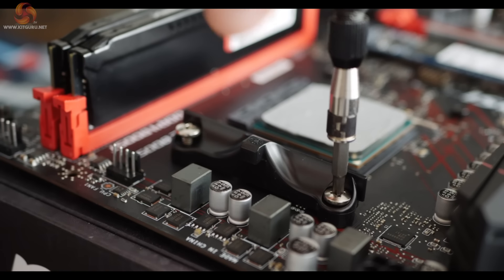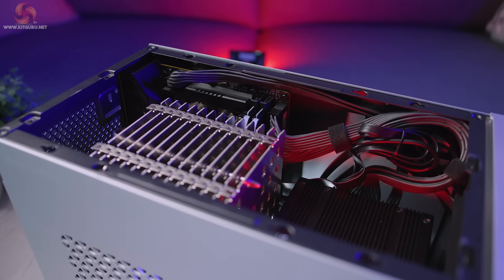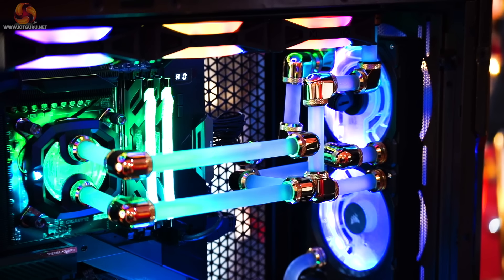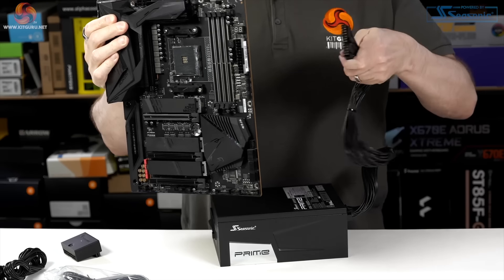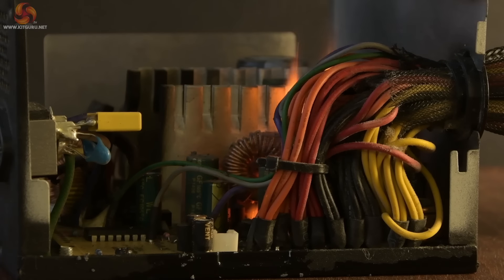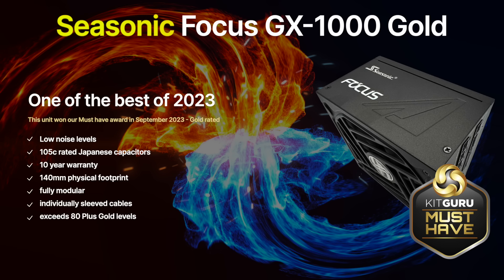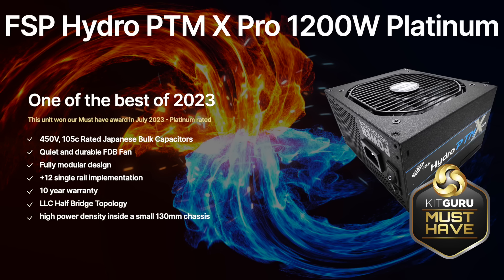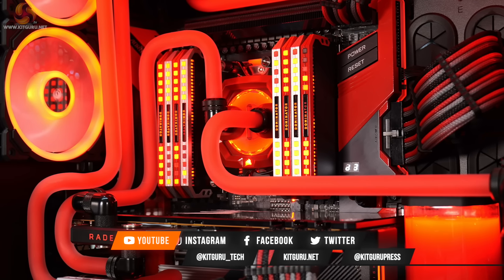KitGuru’s Guide to Buying a Power Supply (2023)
One of the biggest mistakes that a relatively inexperienced system builder will make is to place all the component focus on the most powerful processor, motherboard and graphics card while trying to save money on the power supply, often purchasing a no-name brand from China. When I am building a new rig I generally work out the power I will need first then buy the best supply I can afford, while leaving enough headroom for a possible upgrade.

If you are new to building a PC yourself and are trying to work out what exactly to look for when considering a power supply and which one to buy, or if you are just looking for a short list of new power supplies that have scored well in our testing – we hope this article today has helped guide you in some way.

00:00 Modular or not?
02:55 How much power do you really need?
04:33 Efficiency
05:55 Ripple
07:38 What should you buy in 2023?